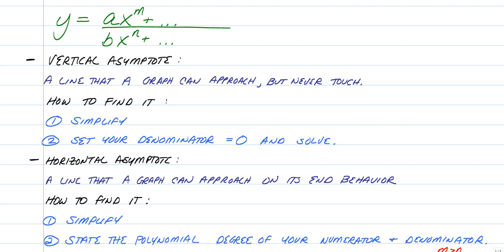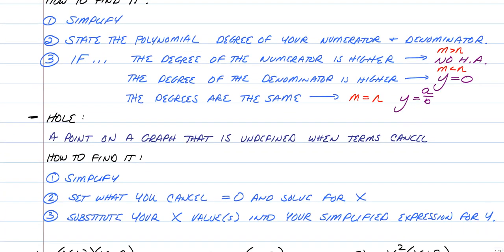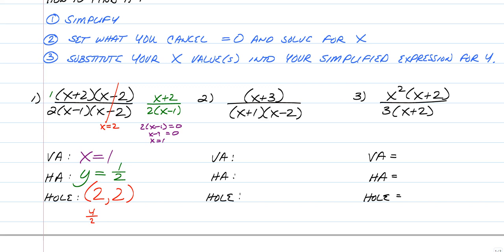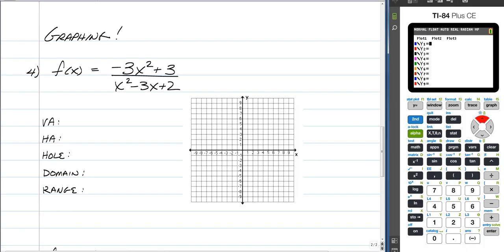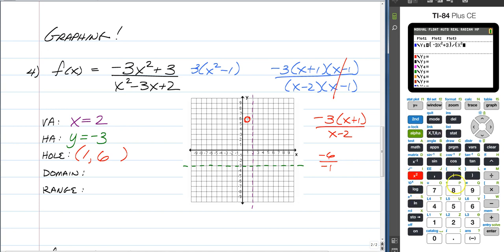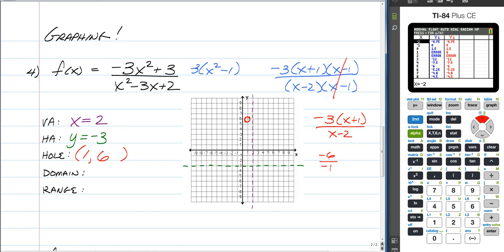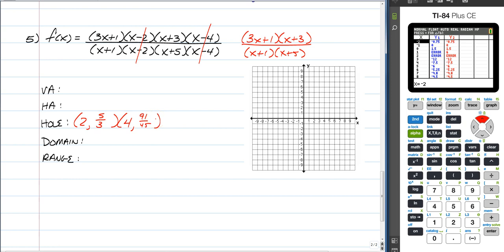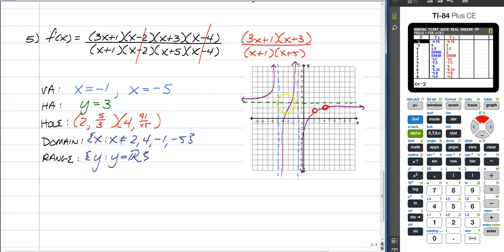Graphing Rational Functions